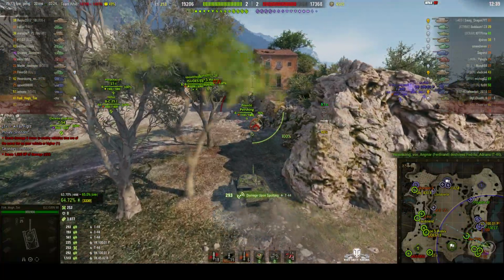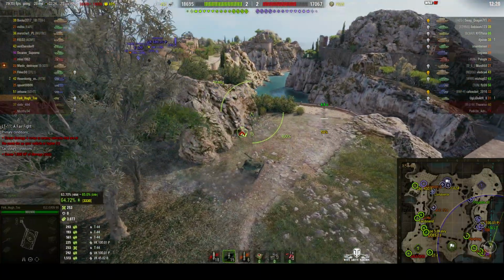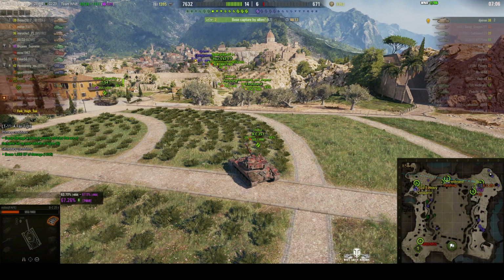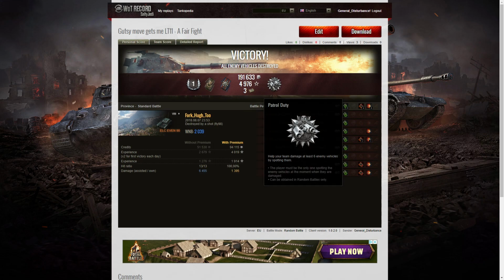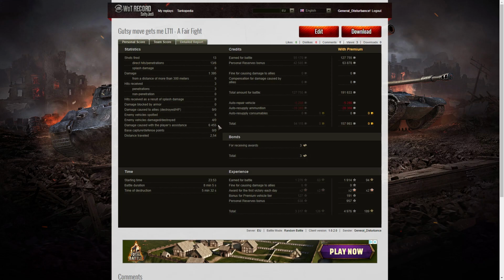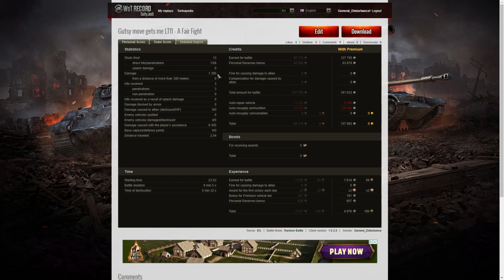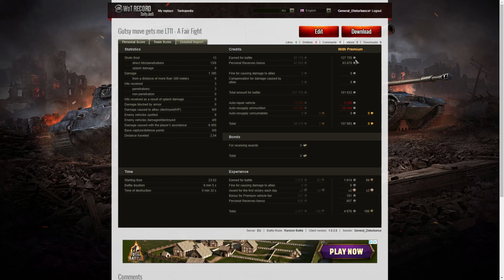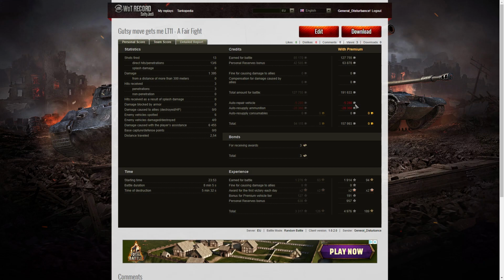ELC EVEN 90 - YOLO Wins! - Spotter and Patrol Duty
This replay is from 8 August 2018 on Province. The player, Fork_Hugh_Too in the ELC EVEN 90 was awarded a Spotter and Patrol Duty.